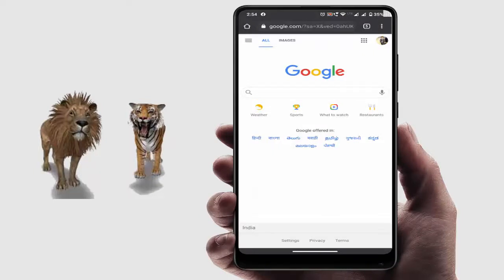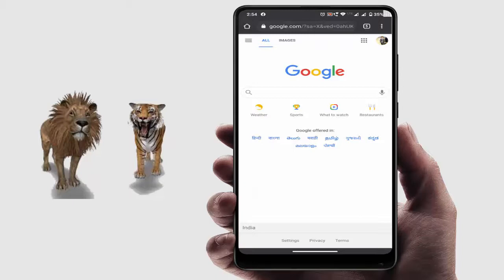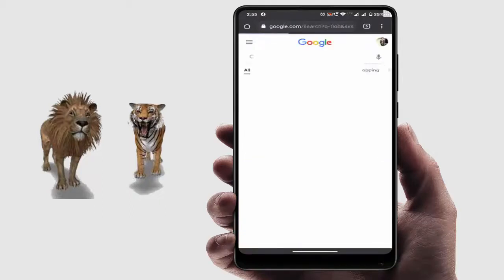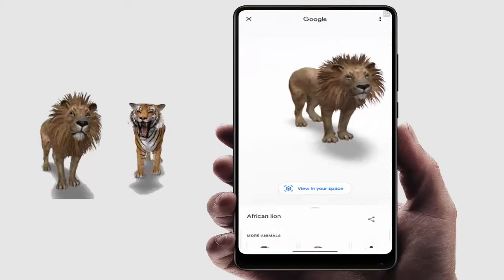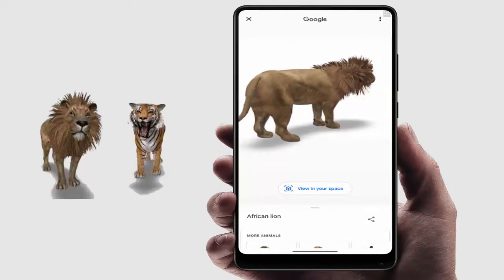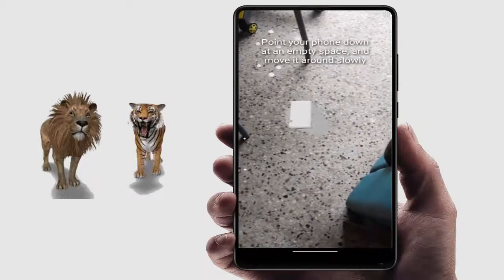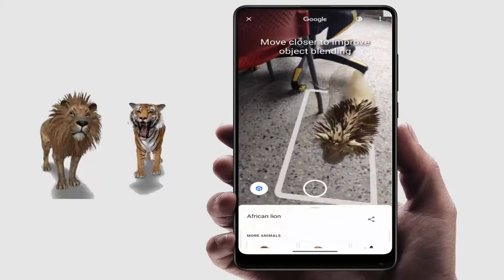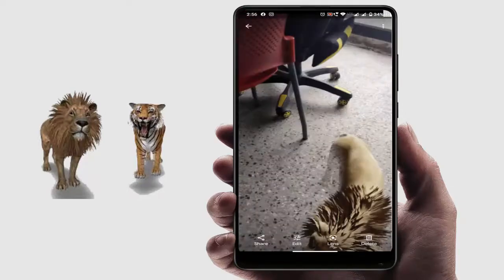How to Add 3D Animals to Your Photos on Android Device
How to Add 3D Animals to Your Photos on Android Device 2021
On Android How to Add 3D Animals to Your Photos
How to Use Google 3D Animals in Photos
How to Add 3D Animals to Photos on Android